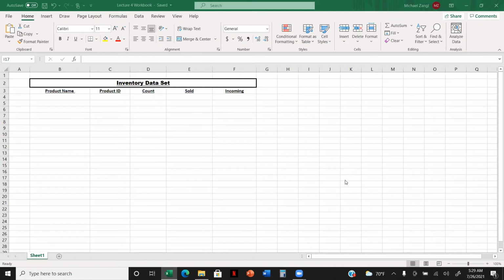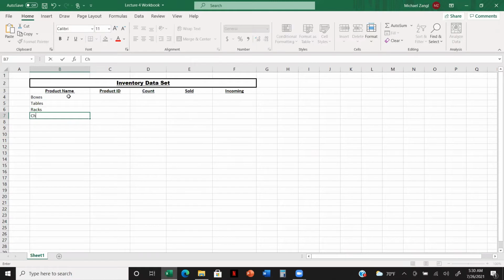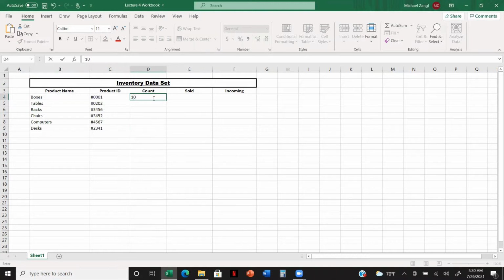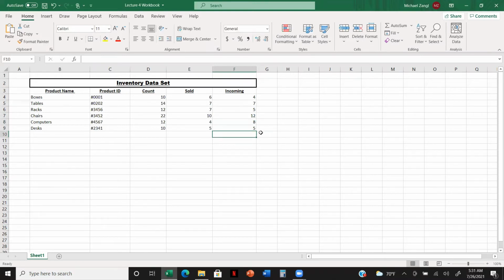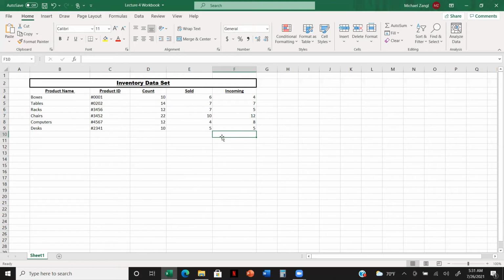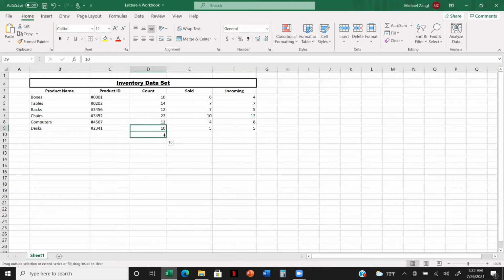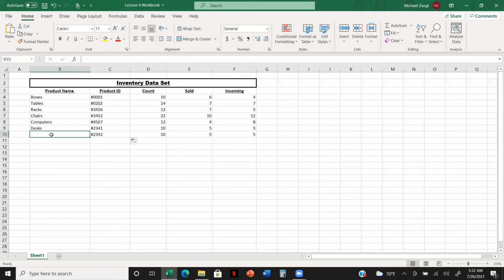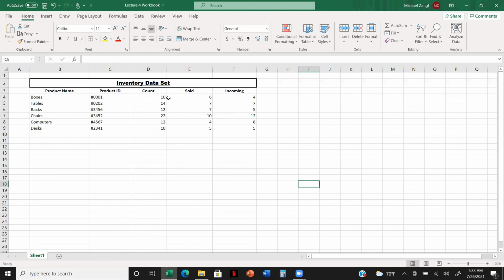Entering Data in Excel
Learn how to enter data into an Excel workbook!